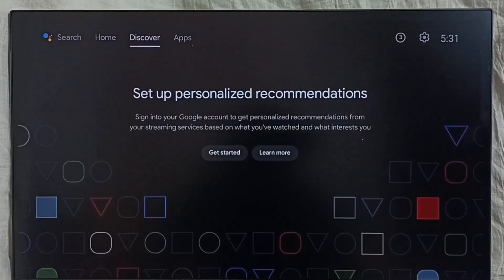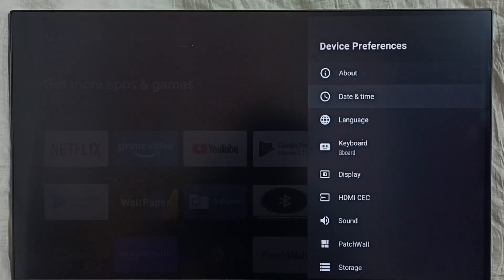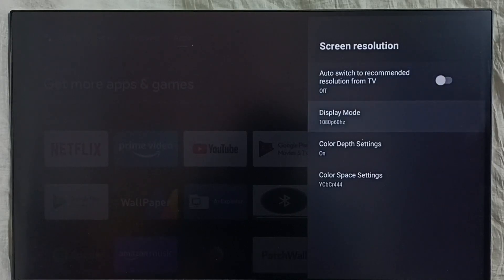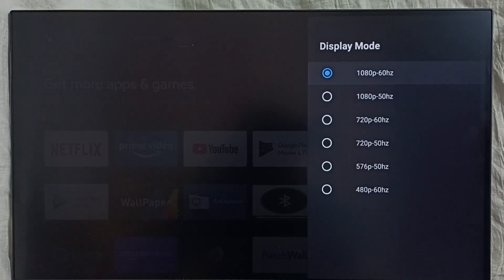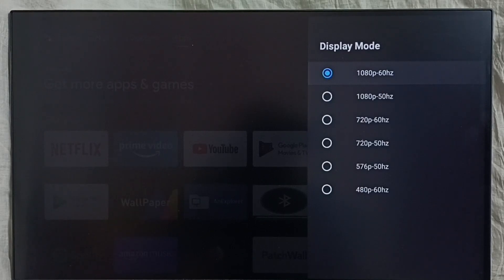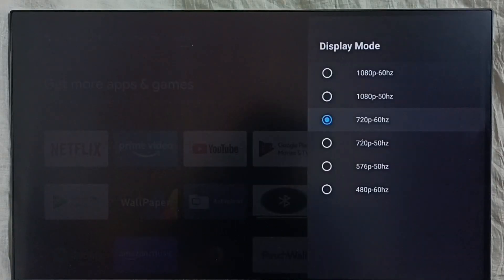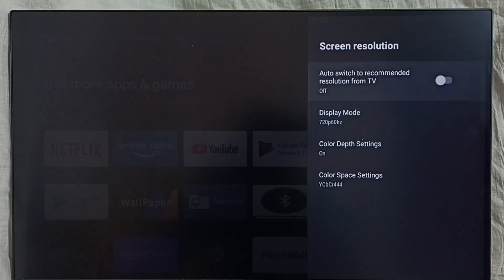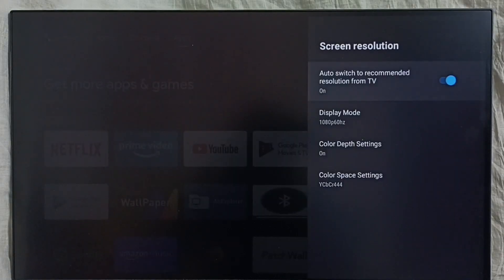Mi Box 4K : How to Change Screen Resolution HD, FULL HD, 4K, 8K